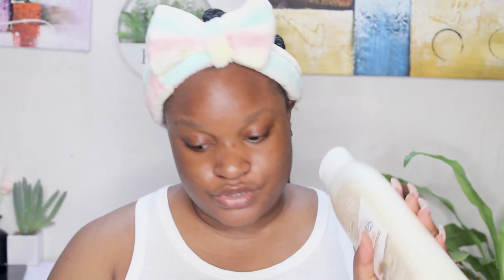HOW I SHAVE MY FACE FOR CLEAR SKIN AND FOR BETTER MAKEUP APPLICATION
This is how I shave my face for clear skin and for better makeup application.. Please watch this video till the end to get all the information, the pros and cons and also the after care. Shaving my face is one method that has helped me get a clearer skin and has also improved my makeup game, hopefully it does the same for you.

Hi, My name is Chy and I am a plus size  Nigerian girl with the dreams of helping instill confidence in others. I do hope you find my channel interesting and stick around. xoxo

Camera used;
    Canon 2000D